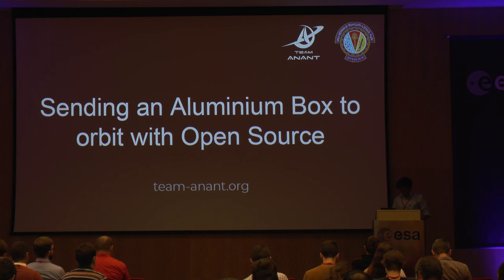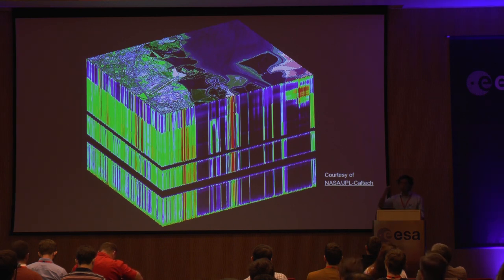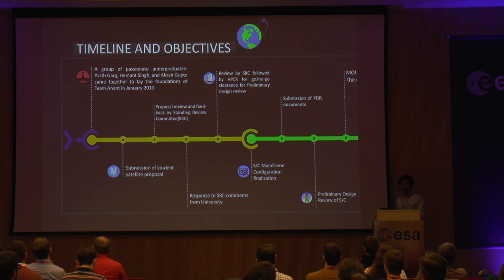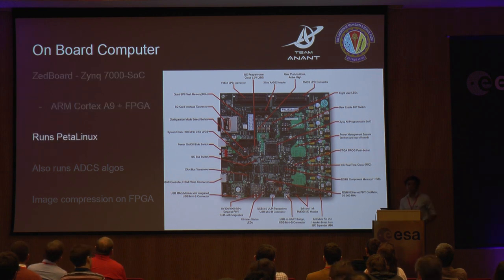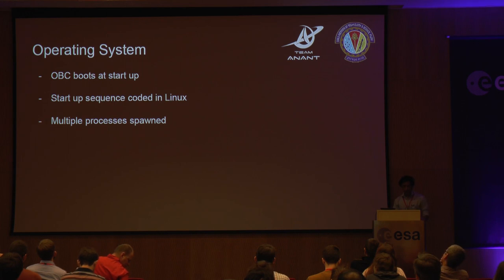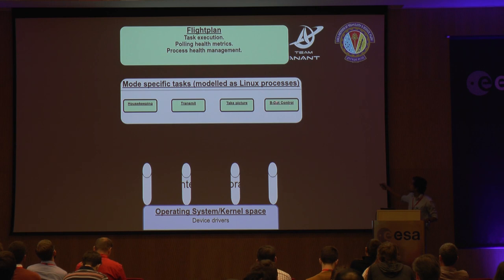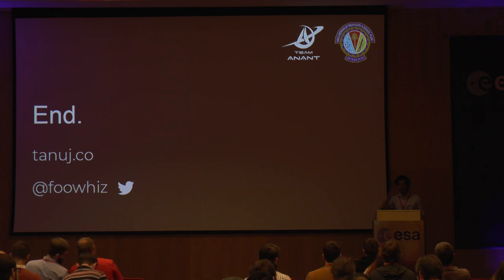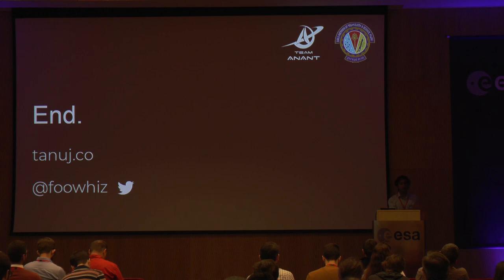OSCW 2018: Role of Open Source in the Development of a Student-Built Nanosat & its Team Members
OSCW 2018 is the 2nd Open Source Cubesat Workshop Co-ordinated by Libre Space Foundation the LibreCube and European Space Astronomy Center of the European Space Agency.